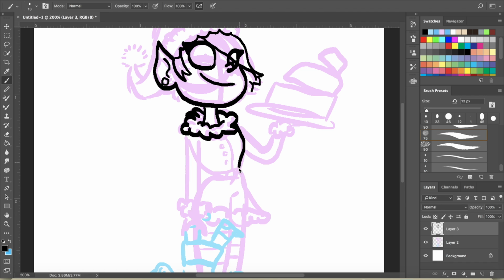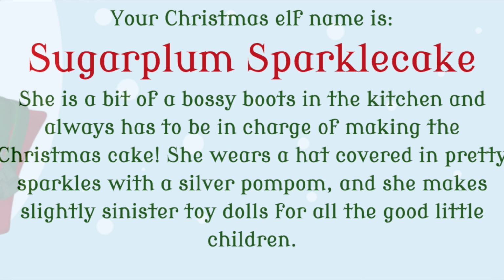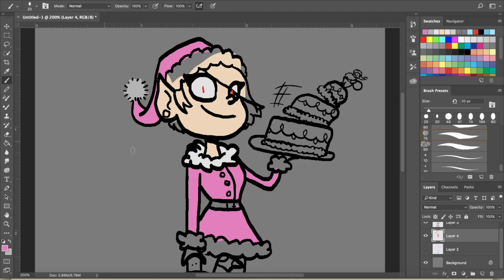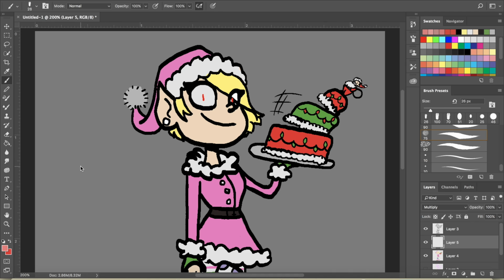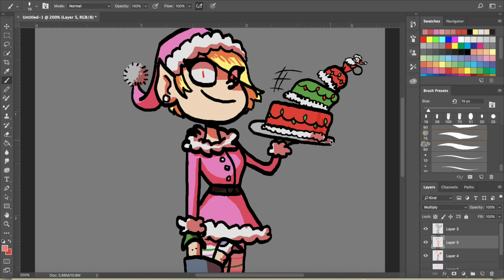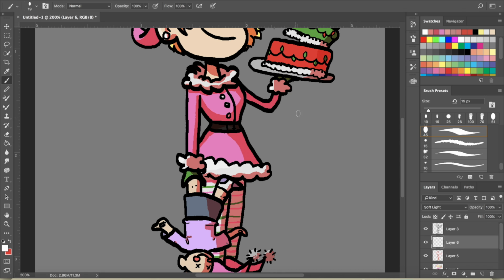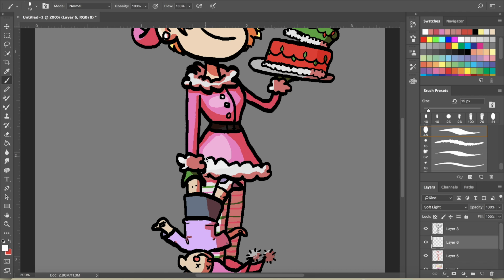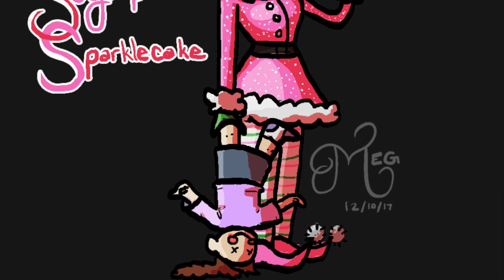Art Because I Can #1 | Evil Christmas Elf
Why make this? Because I can! Art Because I Can is a series of art I've made not because I should make it, but because I'm able to.